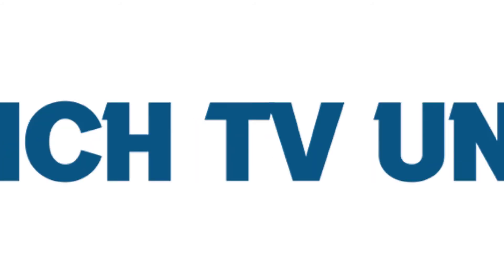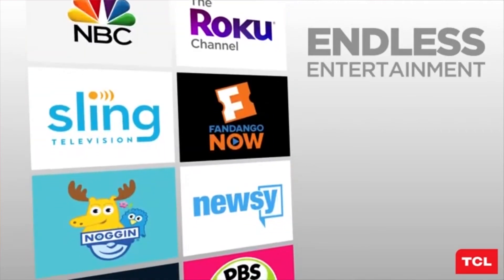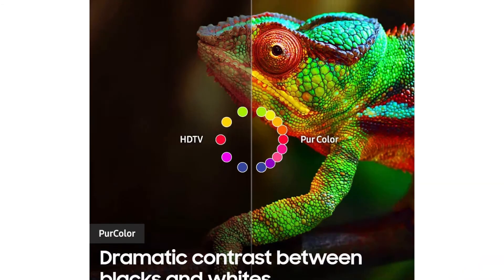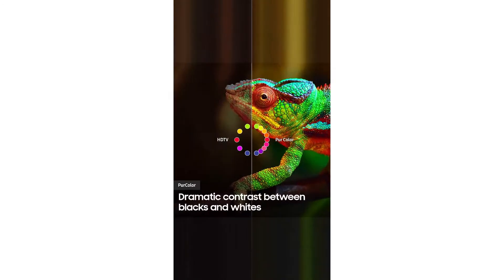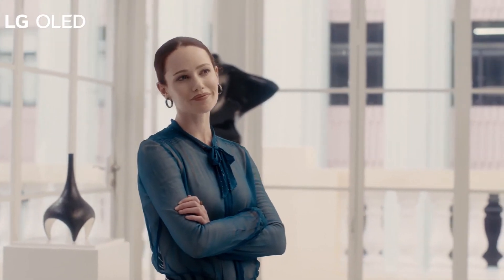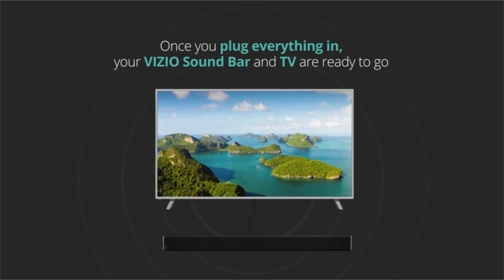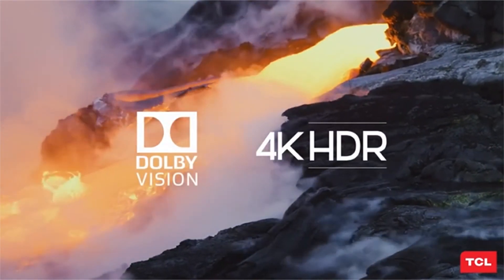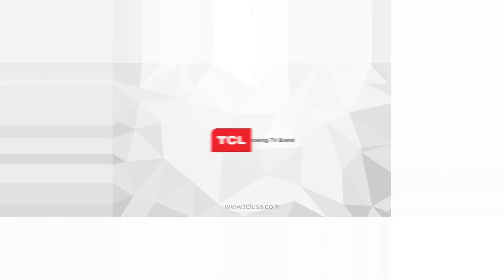✅Top 5 Best 55 Inch TV Under $600 | Best 4k tv for the money | Best budget 4k tv | Your Best Deal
👉Cheek Price Here :
⭐1. TCL 55S425 55-Inch 4K Roku Smart TV
⭐2. Samsung UN55RU7300FXZA Curved 55-Inch 4K UHD-7 Series
⭐3. LG 55UM7300PUA Alexa Built-in 55-Inch 4K TV
⭐4. VIZIO M558-G1 M-Series Quantum 55” 4K HDR Smart TV
⭐5. TCL 55R617 55-Inch 4K Ultra HD

✅5 Best Bissell Steam Mop | Reviews Bissell steam mop | best bissell steam cleaner | Your Best Deal
✅Best Charcoal Smoker | Best charcoal smoker grill combo | Best smoker for home use | Your Best Deal
✅Top 5 Best Automatic Dive Watch | Automatic dive watches under 500 | dive watch | Your Best Deal
✅Top 5 Best 4k tv for gaming | Best 4k led tv for gaming | Best gaming tv under 1000 |Your Best Deal
✅Top 5 Best Built In Grills Under $1000 | Best built in grills consumer reports | Your Best Deal